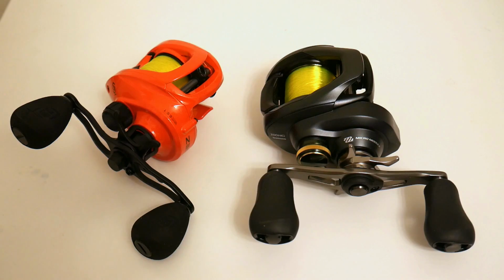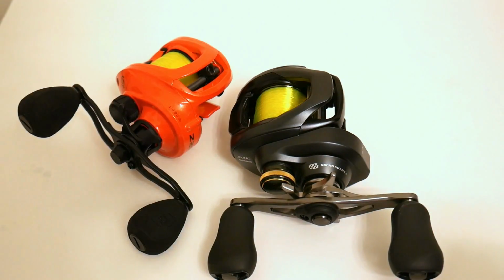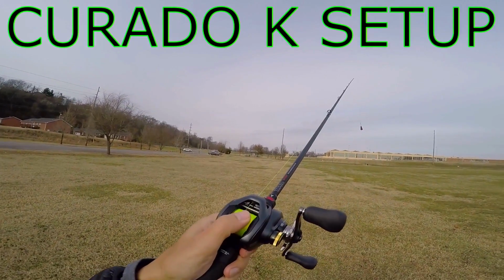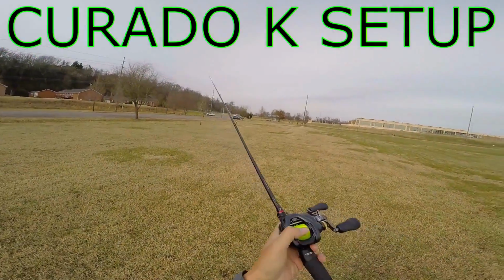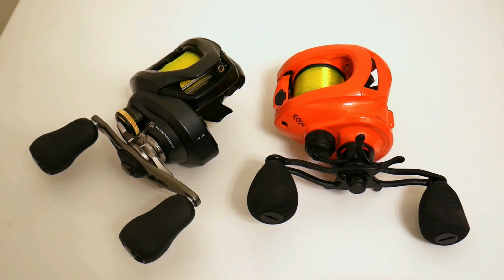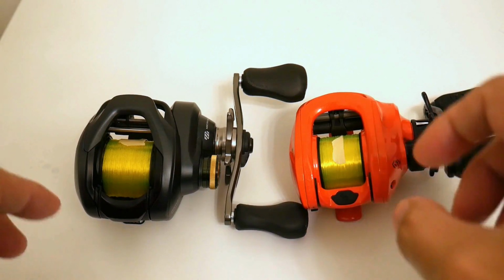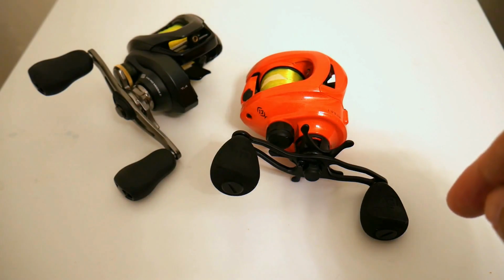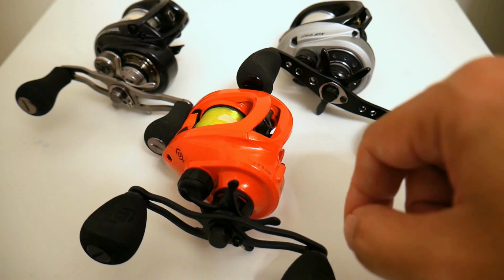CONCEPT Z VS CURADO K: FINALLY... CLASH OF THE TITANS! 3/8 OZ CASTING PLUG FIELD TEST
THE CONCEPT Z AND CURADO K GO TOE TO TOE ON THE FIELD!